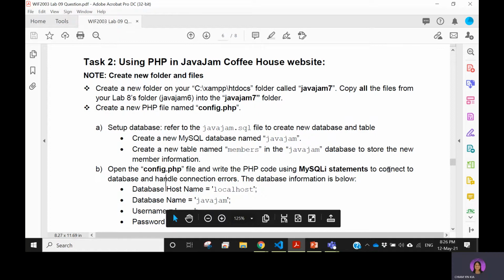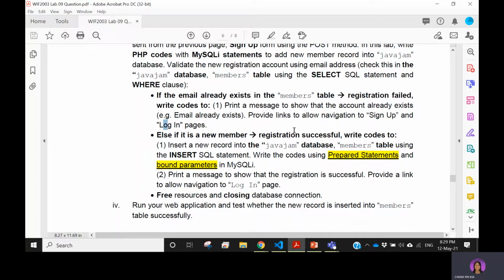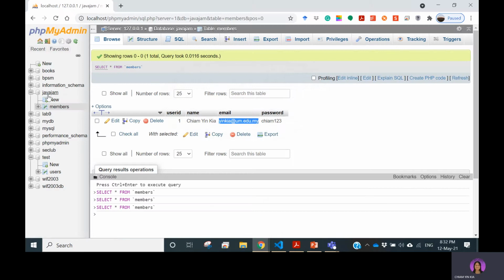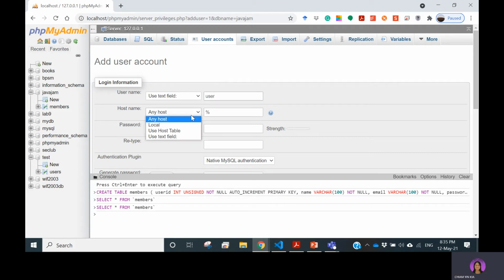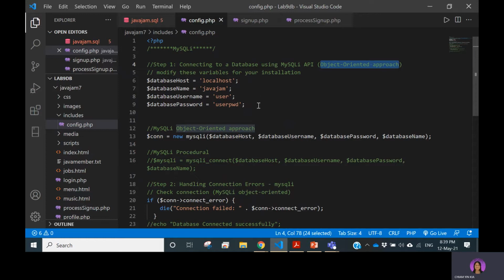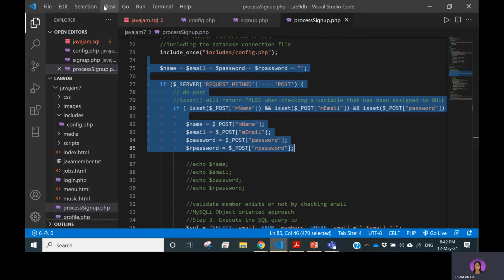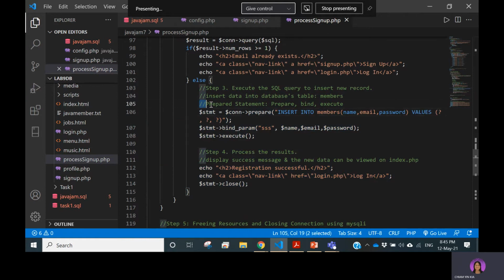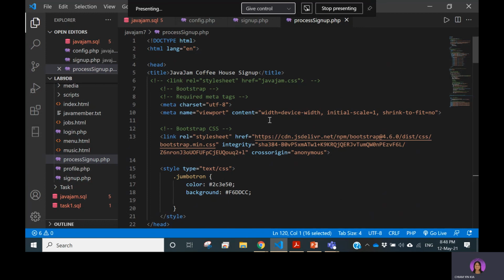Web Programming - Lab09 (JavaJam)